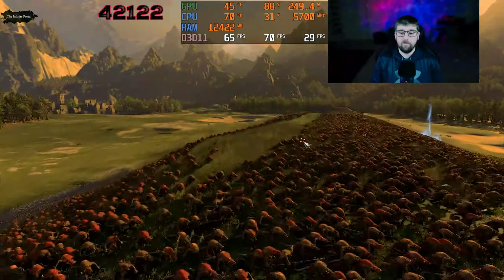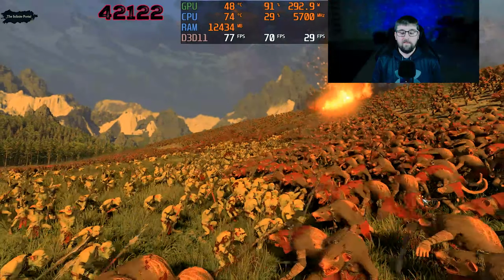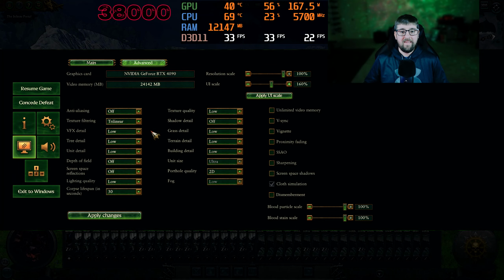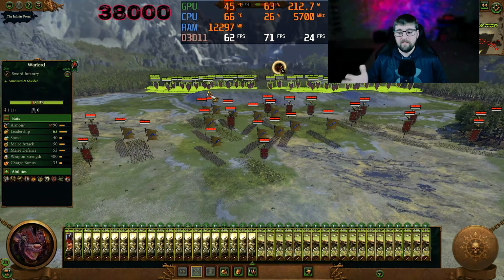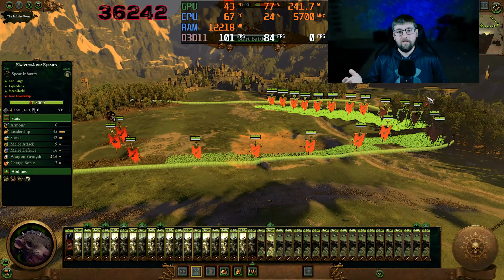Total War Needs New Engine: 3 Reasons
In this video, I will explain why the Total War games need a new engine to run future titles. The Total War games are a series of strategy games that combine turn-based and real-time gameplay, set in various historical and fantasy settings1. However, the games have been using the same engine, called Warscape, since 2009 and it is showing its age and limitations. I will discuss three main reasons why a new engine is necessary for the Total War games:

AI: The artificial intelligence of the Total War games is often criticized for being poor and predictable, especially in the campaign map and the siege battles3. A new engine could improve the AI behavior and make the games more challenging and realistic.
Troop Count: The Total War games are known for their epic battles with thousands of units on the screen, but the current engine limits the number and variety of troops that can be displayed4. A new engine could increase the troop count and diversity, and create more immersive and dynamic battles.
Hardware: The current engine does not take full advantage of the modern hardware in PC, such as multi-core processors, graphics cards, DDR5 ram, and SSD. A new engine could optimize the performance and graphics of the Total War games, and make them run smoother and look better.

I hope you enjoy this video and learn something new.